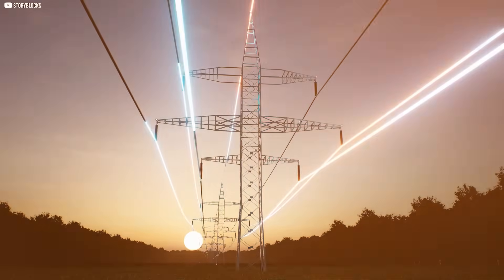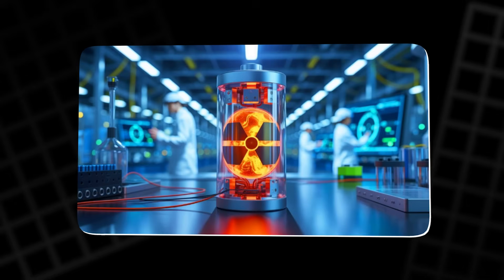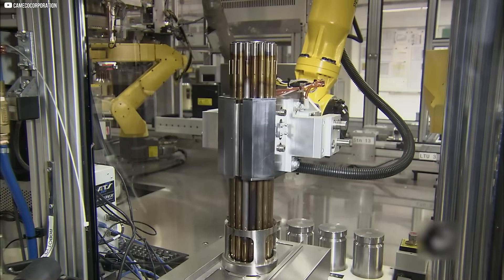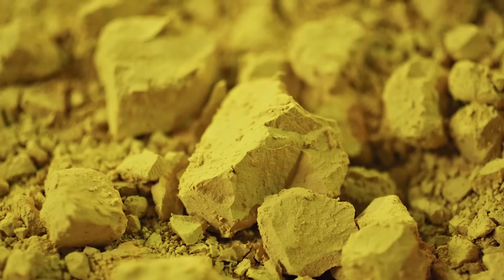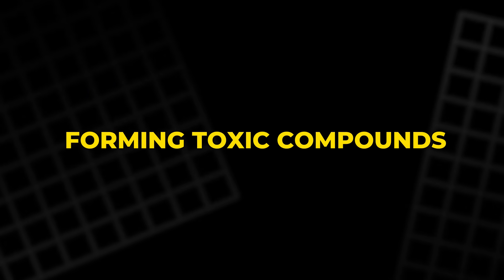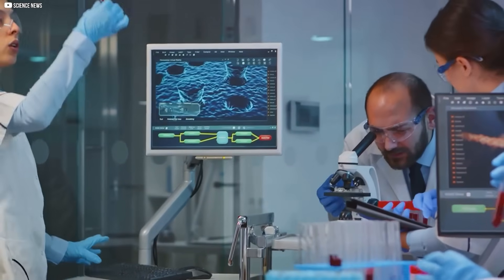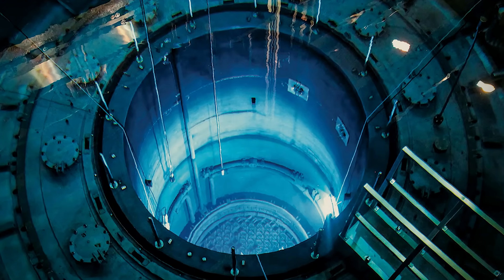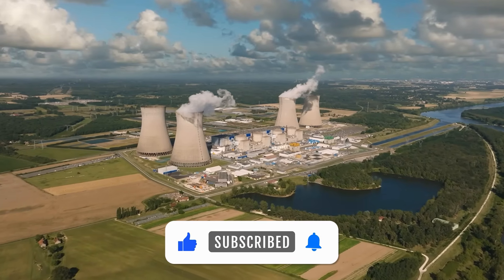The Hidden Power of Uranium: How One Element Powers Nations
This video takes you on a journey into the world of uranium and its transformation into a powerful energy source. From the discovery of uranium’s radioactivity to the intricate processes of enrichment and conversion, we explore how this seemingly small element fuels nuclear reactors around the globe. Learn about the cutting-edge technologies behind uranium enrichment, how uranium-235 is isolated for fission, and the meticulous process of turning enriched uranium into fuel rods. With nuclear energy playing a crucial role in reducing carbon emissions, this video provides an insightful look into how uranium powers the future of energy.